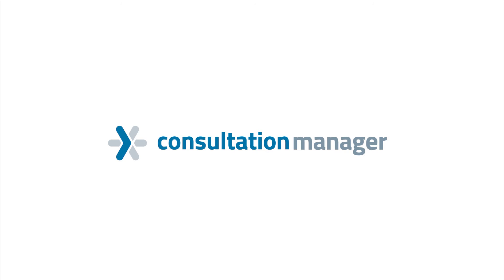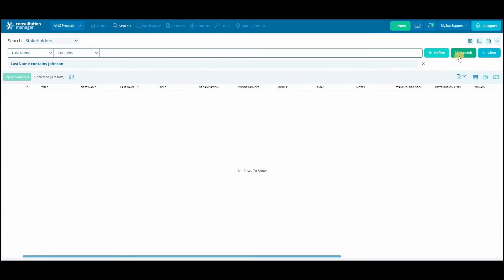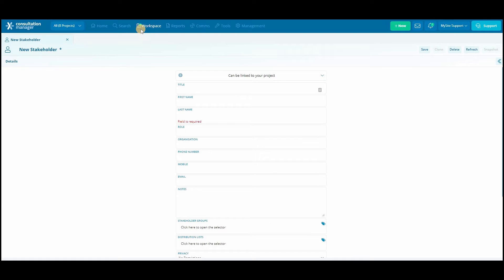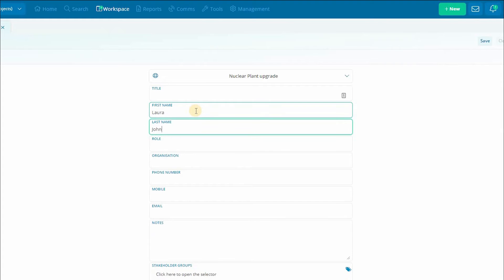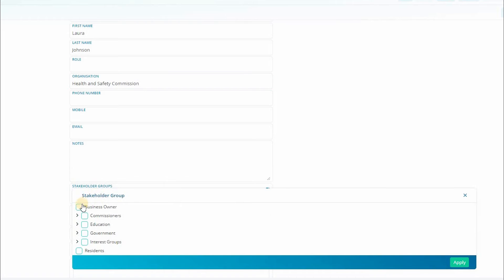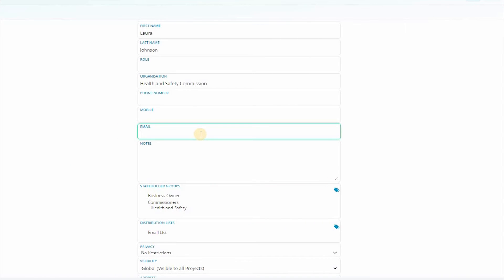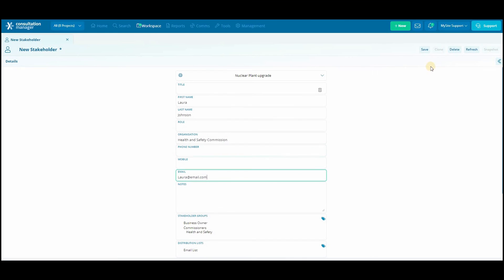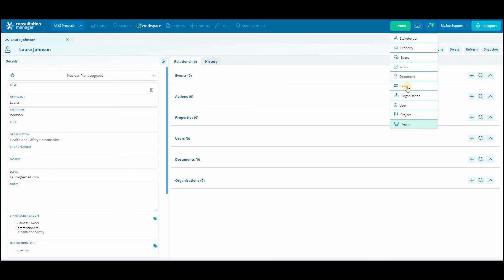No.4 - Adding Stakeholders - Consultation Manager Training Video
This video goes over adding stakeholders to your Consultation Manager Account.

If you'd like to know more, please have a look at our self-help articles or reach out to our friendly support team.